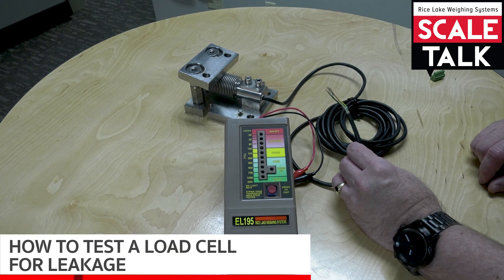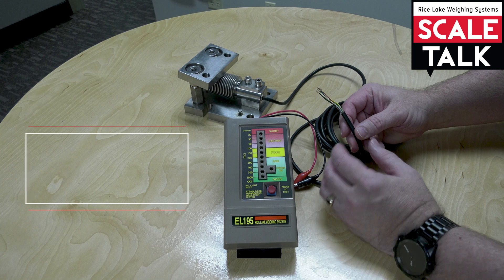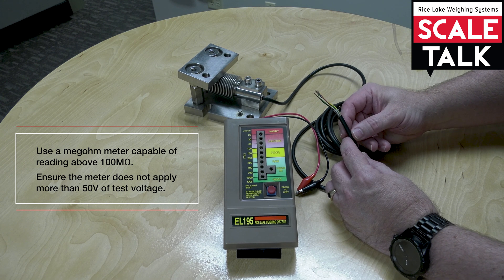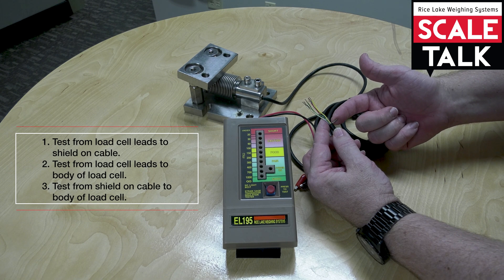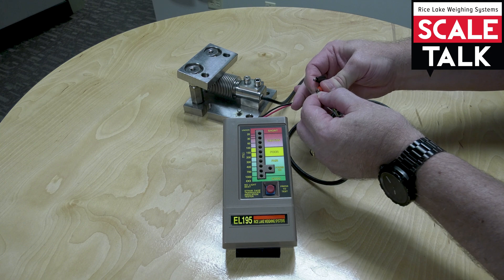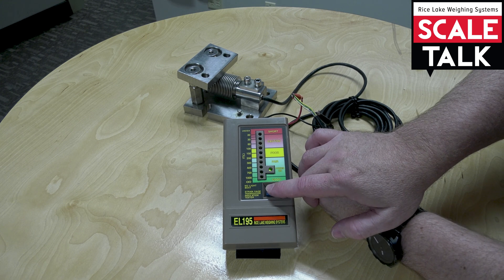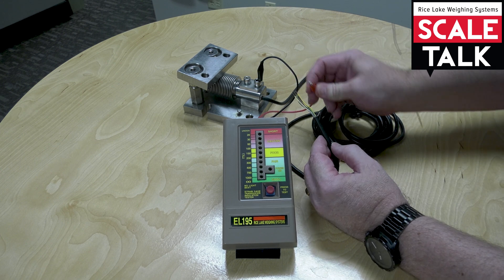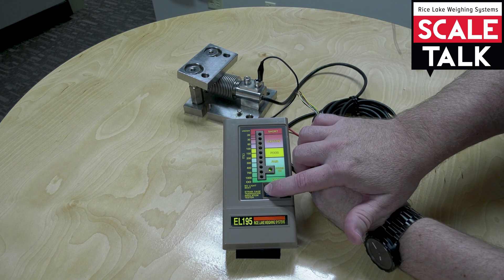ScaleTalk: How to Test a Load Cell for Leakage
Leakage tests are commonly performed to check for water damage (or other damage) to a load cell's strain gauge.